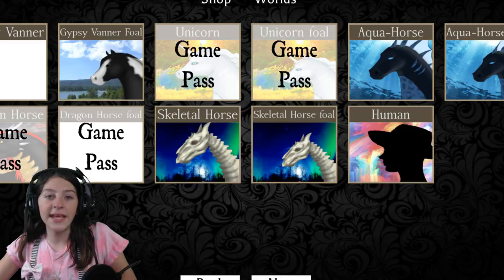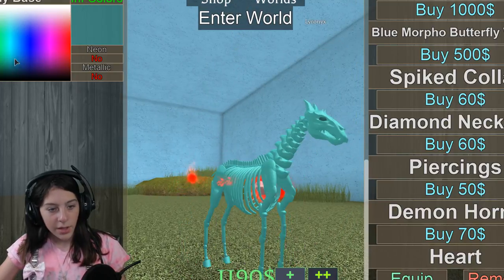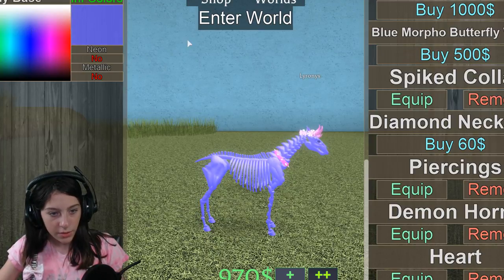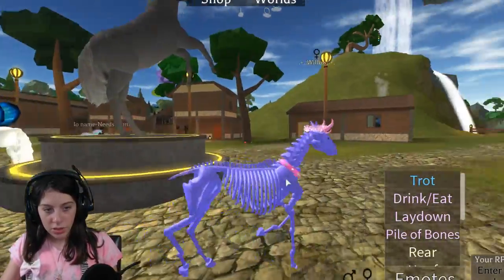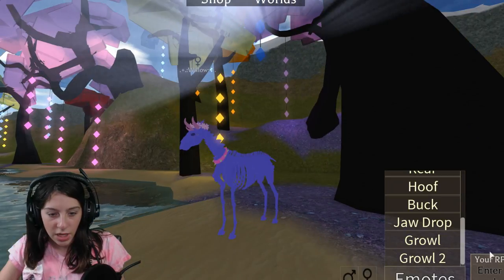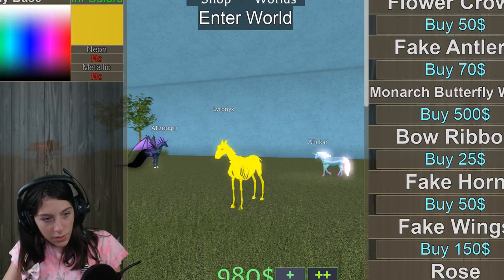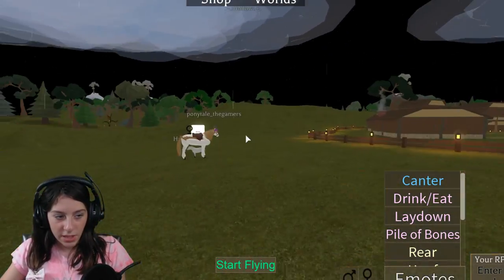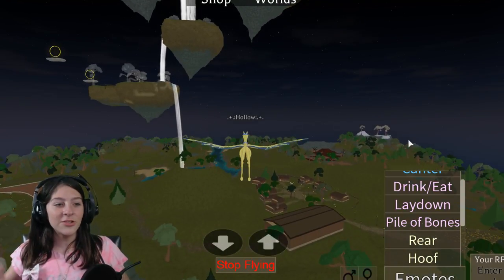SKELETON HORSE ROBLOX HORSE WORLD Bag of Bones Funny Moments & Emotes! + My Character Story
Roblox Horse World update with Skeleton Horse and funny moments!!

I'm on Musical.ly! Look for Lyronyx!